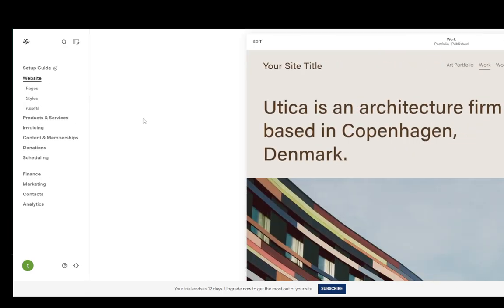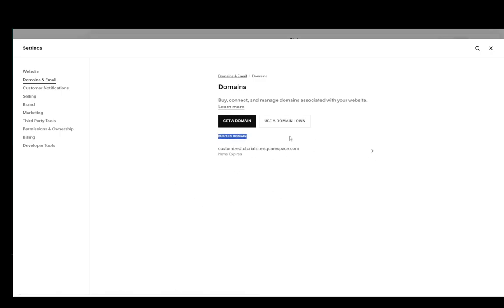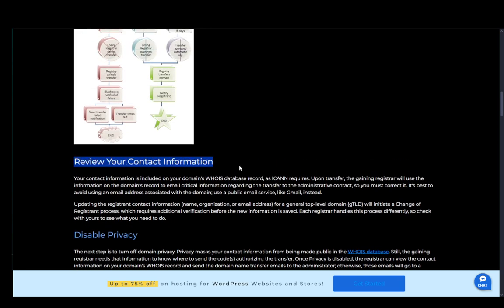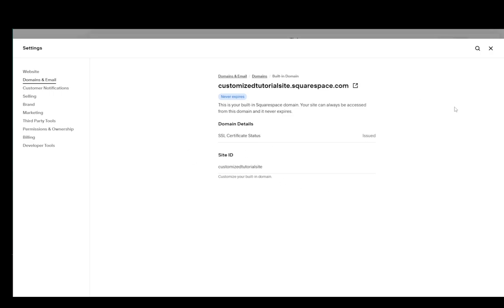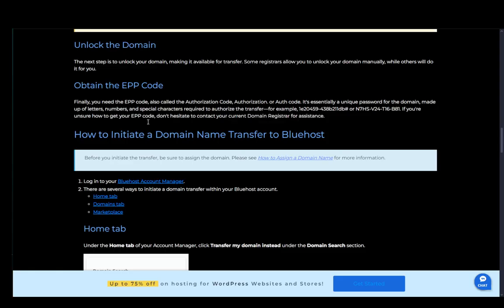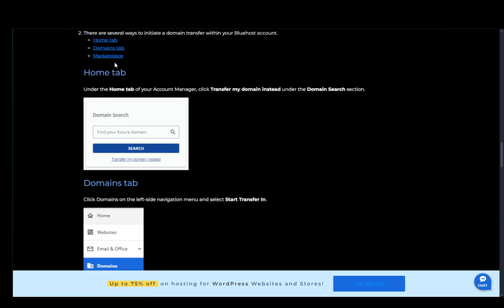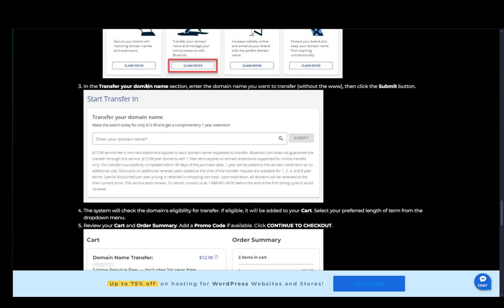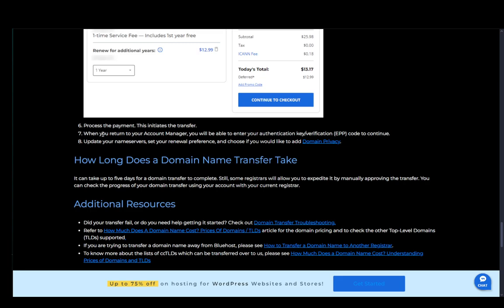How To Transfer Domain From Squarespace To Bluehost Tutorial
today we talk about transfer domain from squarespace to bluehost,how to transfer domain from squarespace to bluehost,how to transfer domains from squarespace,squarespace domain transfer,transfer domain squarespace